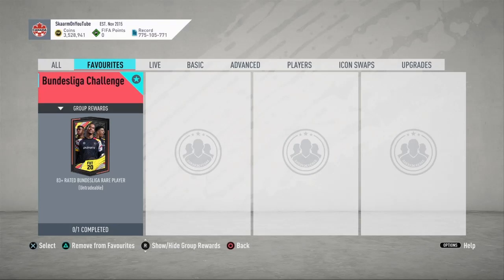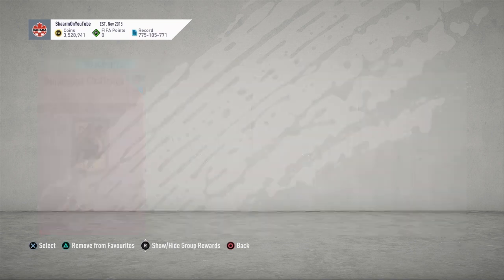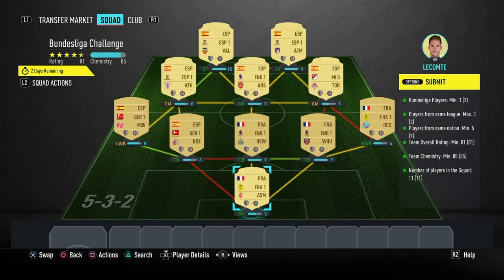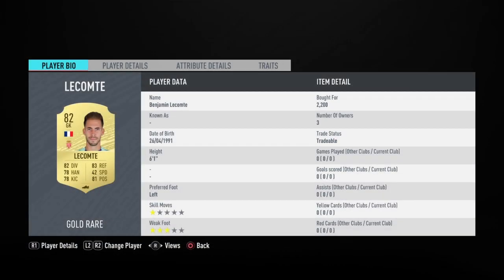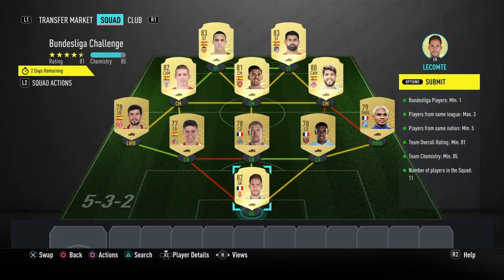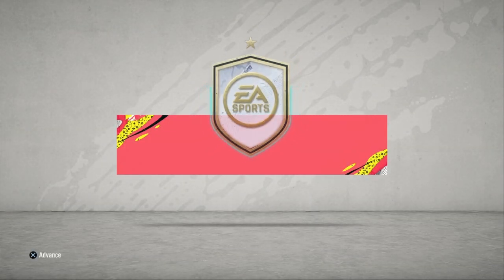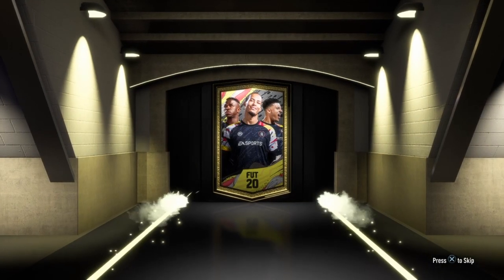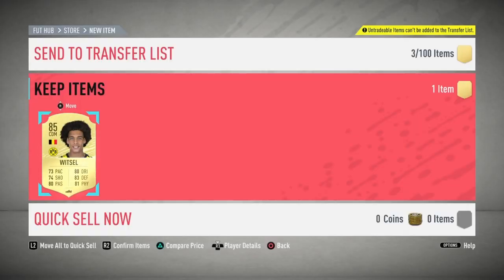BUNDESLIGA CHALLENGE SBC (CHEAPEST WAY - NO LOYALTY)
THIS IS THE CHEAPEST POSSIBLE WAY FOR ONLY 20K (NO LOYALTY - FIFA 20 ULTIMATE TEAM)